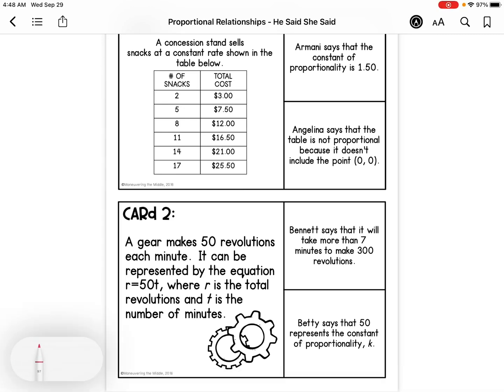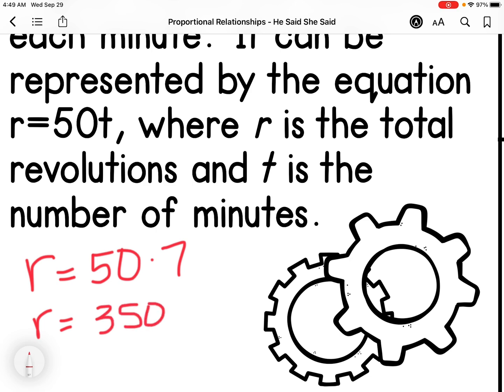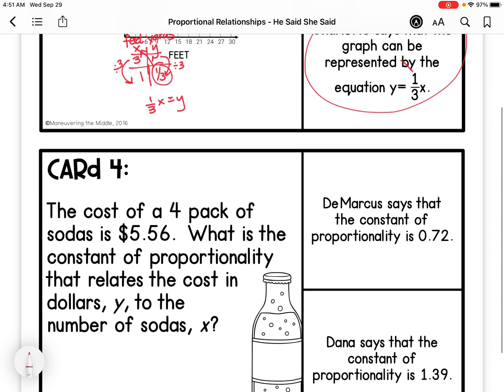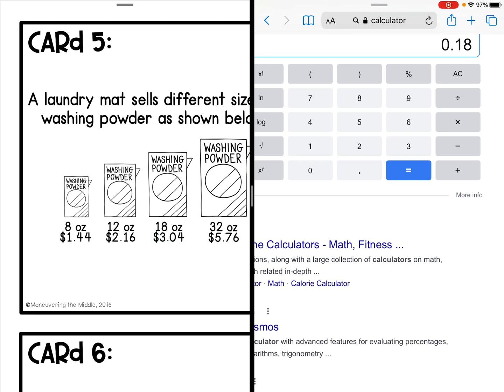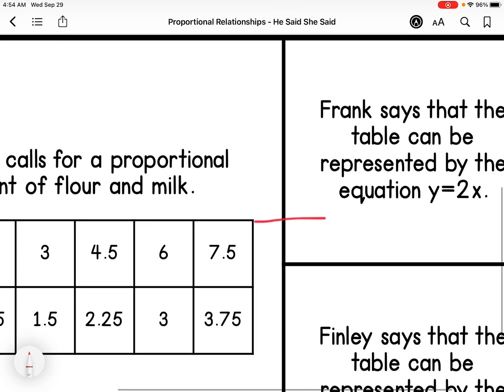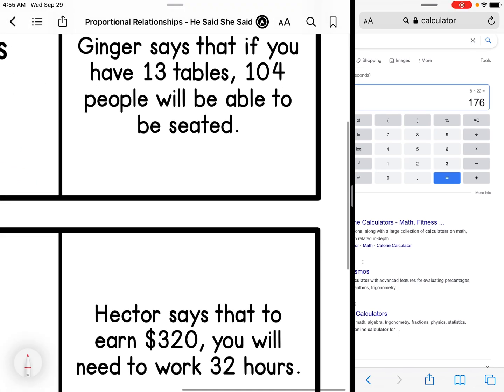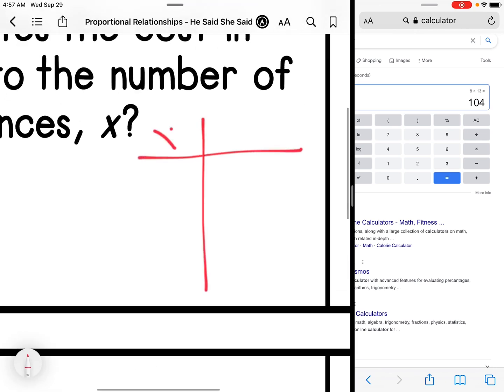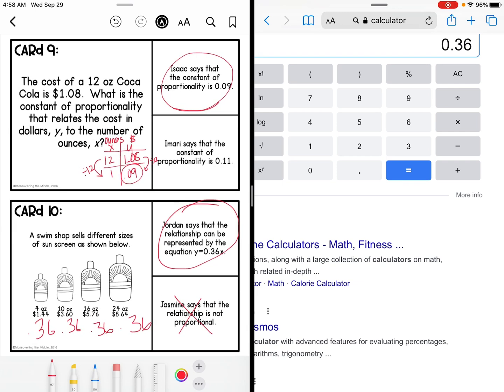Unit 2 - Stations Day 1